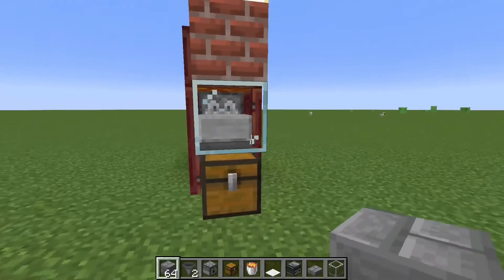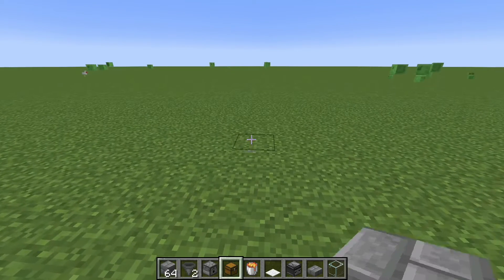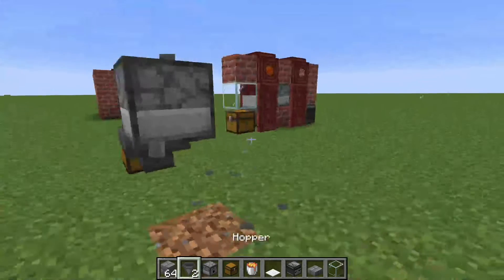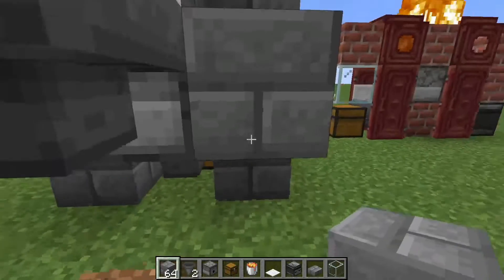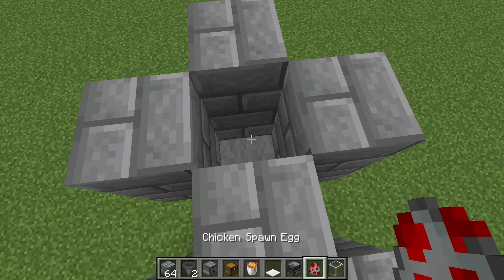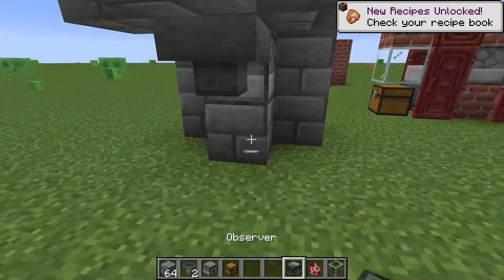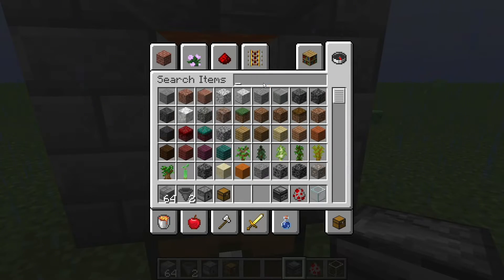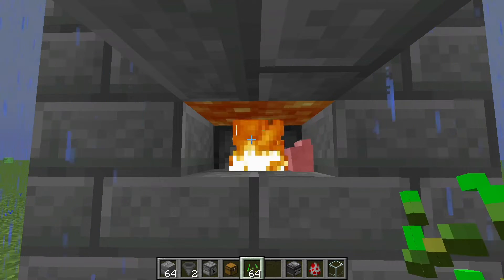Simple minecraft chicken cooker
Hi in todays video I'm gonna teach you how to make a simple minecraft chicken cooking for bedrock and java in 1.19.2  so hopefully the tut helps you if is does don't forget to like and subscribe because I upload minecraft tuts every day so that you can automate your very own minecraft world with tons of minecraft farms